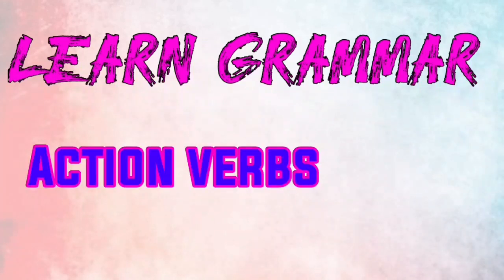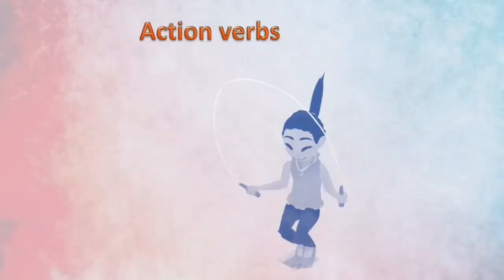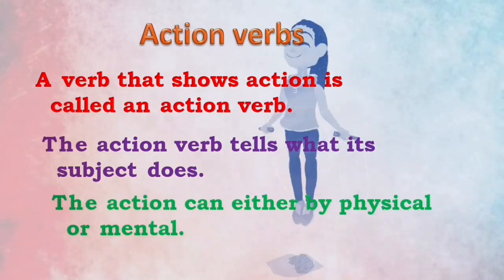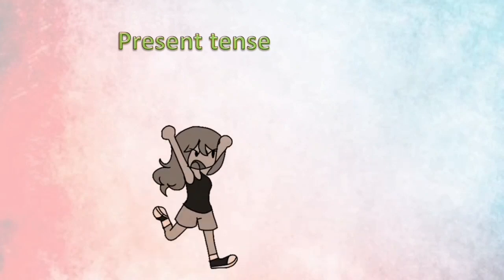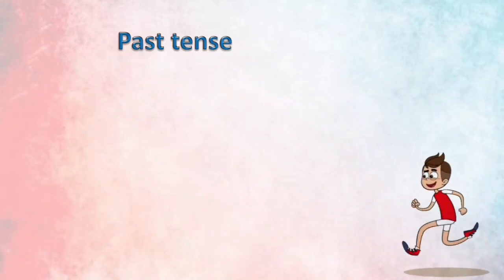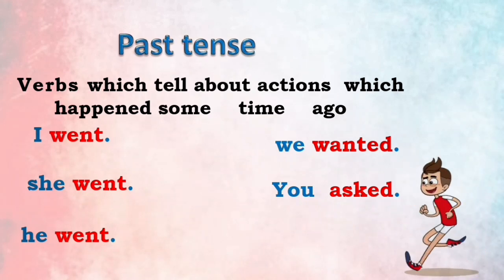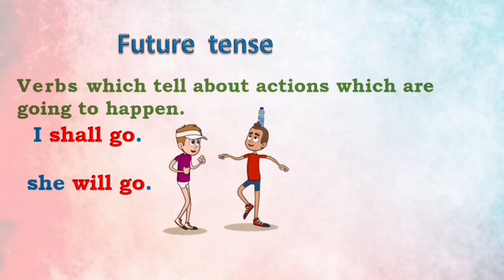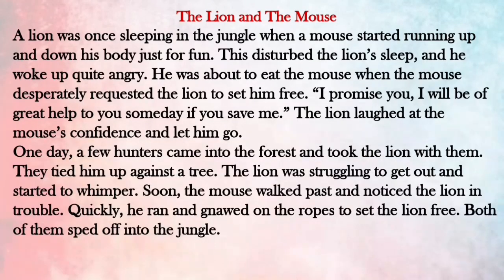Learn English through stories level 3 story 2 🔥| Action Verbs activity | 2 types pronunciations🔥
Learn English through stories level 3 story 2 the lion and the mouse. Verbs activity two types pronunciations
learn English through story level 3 story 2
the lion and the mouse story

the fox and the stork

Surprise birthday story

two types pronunciation

learning activity

english story

english stories

listen english story

moral stories in English

short stories for kids

english story with subtitle

stories in english

fairy tales in english

story english

story

learn english

english fairy tales

learning english

study english

english listening

kids story in english

 English Stories And Quotes

short story in English

How can I improve my English reading

stories?

Which is the best English story?

How can I speak English in English story?

Why short stories are best for English

learning?

 How can I improve my vocabulary in 2 days?

How can I improve my vocabulary in 7 days?

What are the 20 difficult words?

How can I improve my vocabulary in 3 days?

 How can I improve my English language skills?

How can English best be improved?

How can I learn English by myself?

How can I learn English at home free?

 how to learn english step by step?

learn english step by step for beginners.

how improve English pronunciation

video is for educational purposen
1976, allowance is made for "fair
a use permitted by copyright statute
that might otherwise be infringing.
Non-profit, educational or personal usse

@Learn Easily
learn easily story
learn easily stories
clever man story
the dog and the bone.
the boy cried wolf
Funny Swim
The ant and the grasshopper

english listning
@Learn Easily